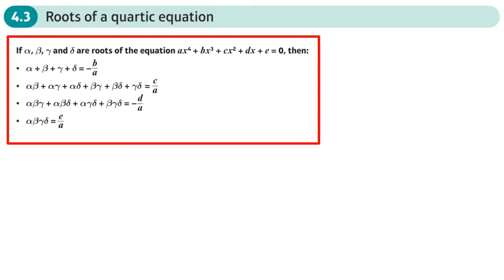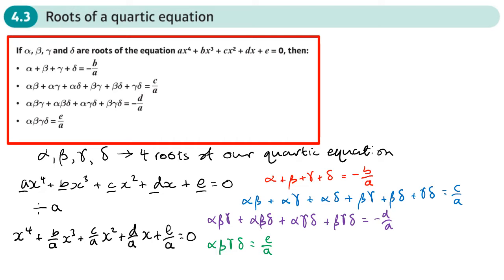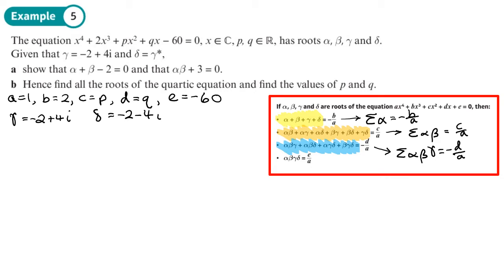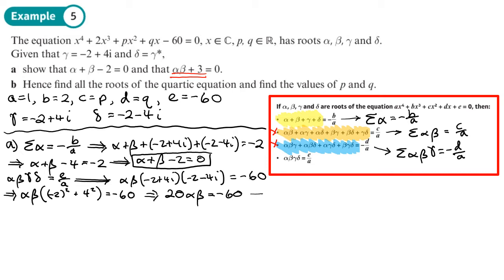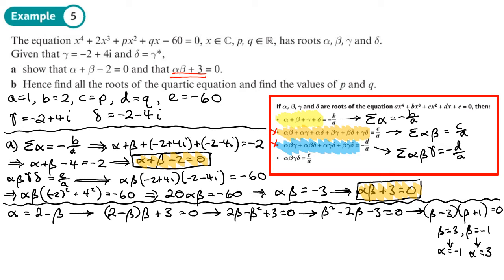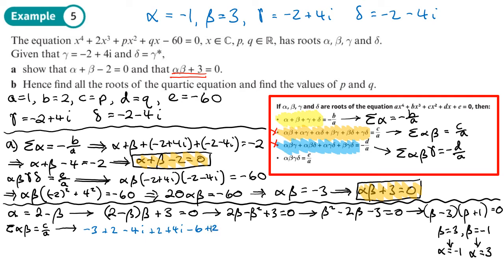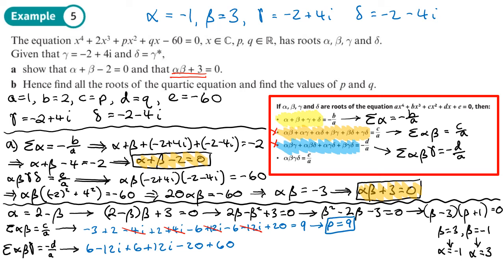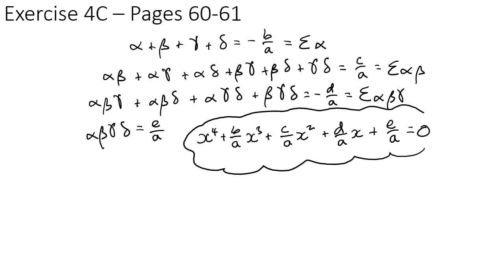4.3 Roots of a Quartic Equation (CORE PURE 1- Chapter 4: Roots of polynomials)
hindsmaths Rules that link the roots of a quartic with its coefficients
0:00 Recap
3:53 Example 5
18:24 End/Recap